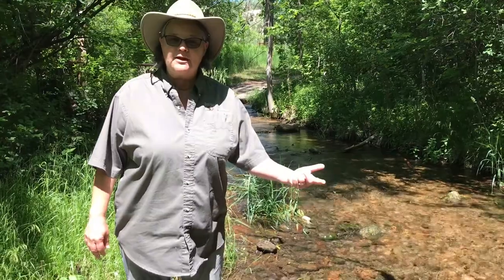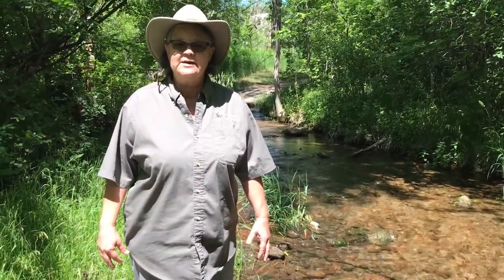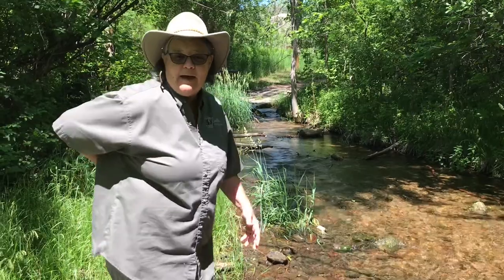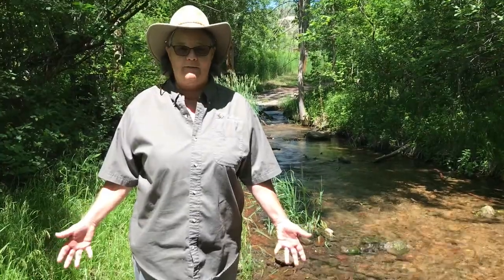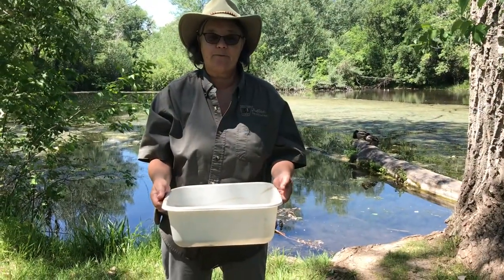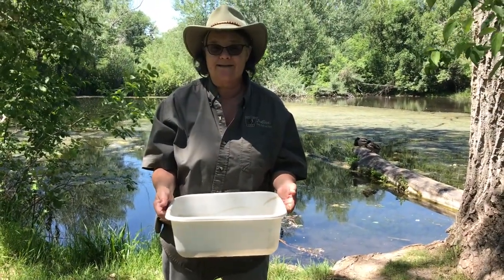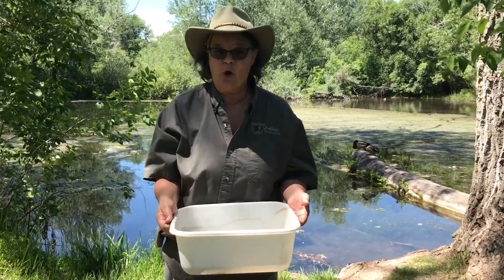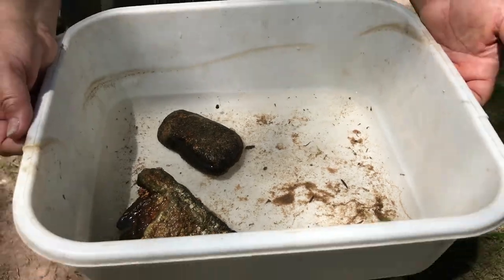Stream Sampling for Benthic Macroinvertebrates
Curious about what else lives in water besides fish? Get your feet wet in a stream and go explore! Watch this video to learn from our Community Program Coordinator and Naturalist, Laurie, what benthic macroinvertebrates are, and how you can find them yourself!